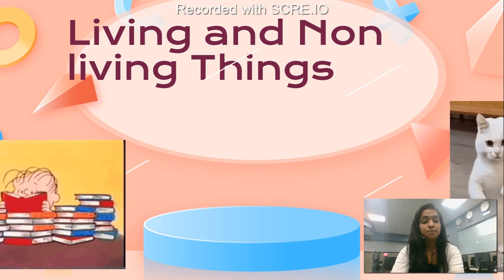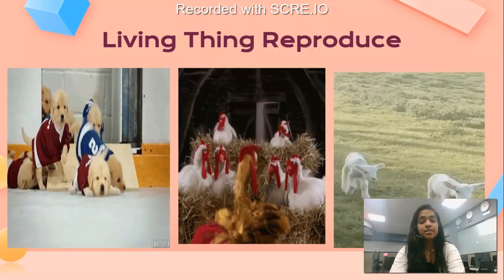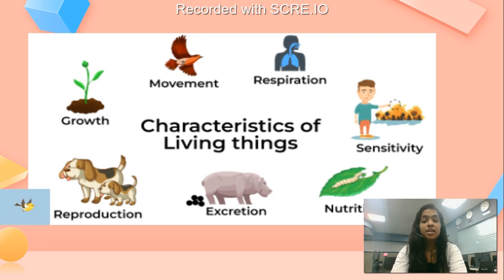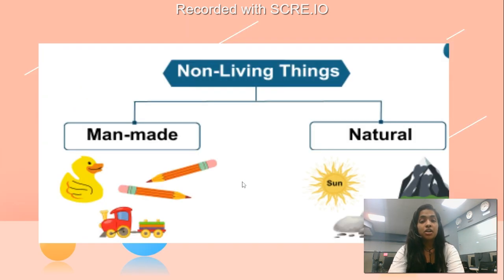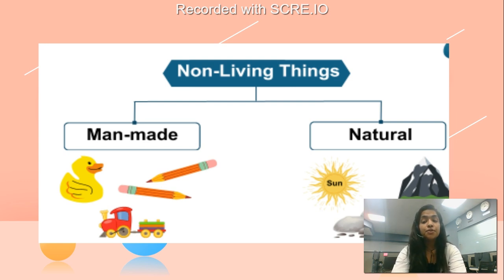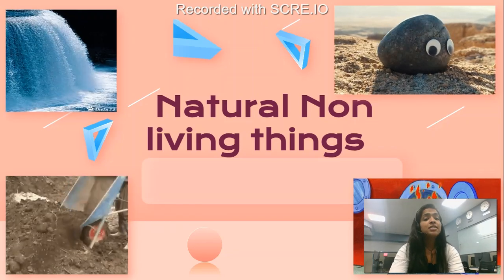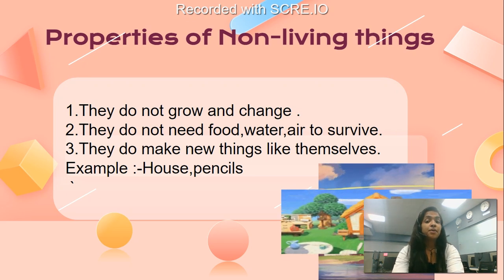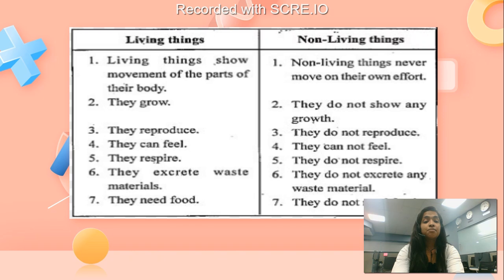Difference between Living and Non Living Things by The Genius Squad | Learn from the Best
Learn about the Difference between Living and Non Living Things by The Genius Squad. Learn from the Best in Canada, Australia, Unites States and anywhere in world.